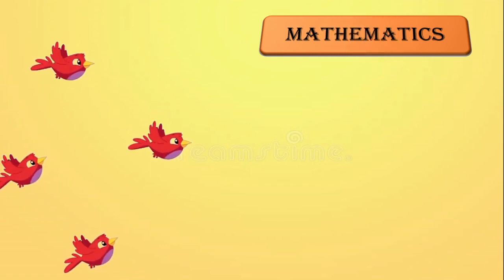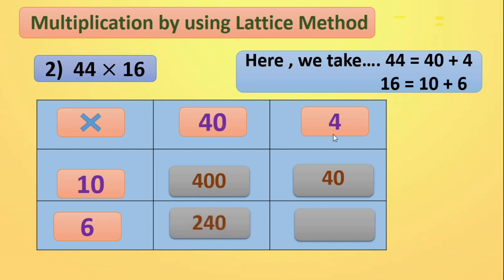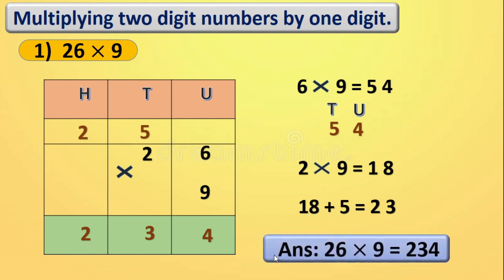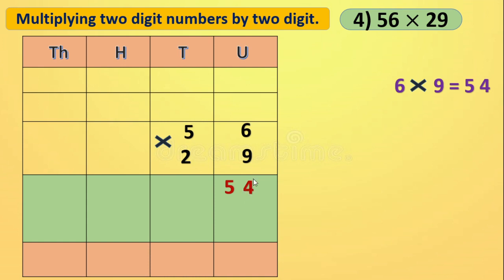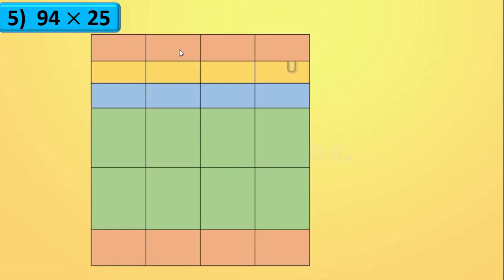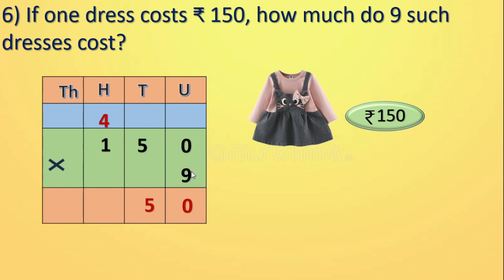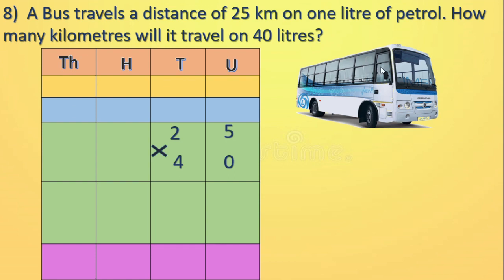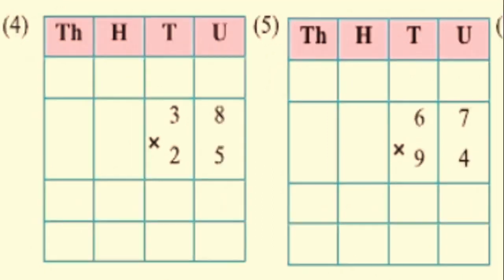Class : 4th Mathematics L 13. Multiplication Part 2 - Part I by BMC VTC Teacher Akshata Ajay Kale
Arrange vertically and multiply.
1.   324 X 4
2.   543 X 12
3.   253 X 32